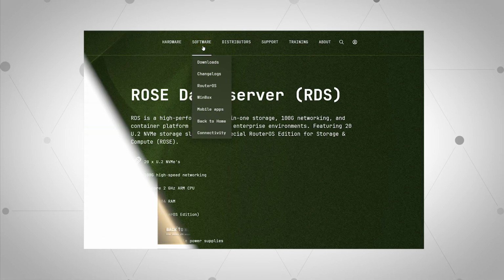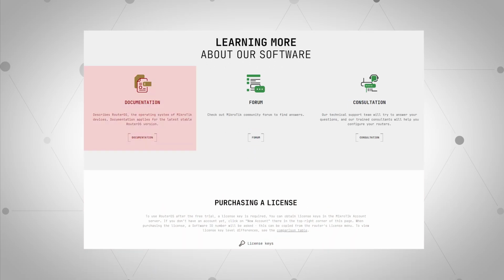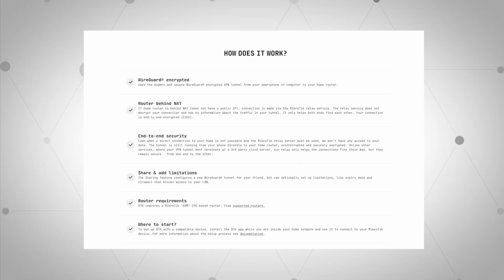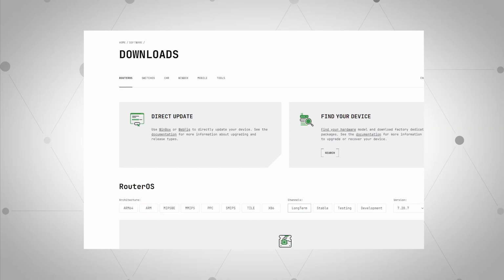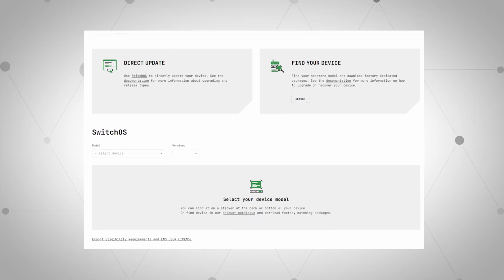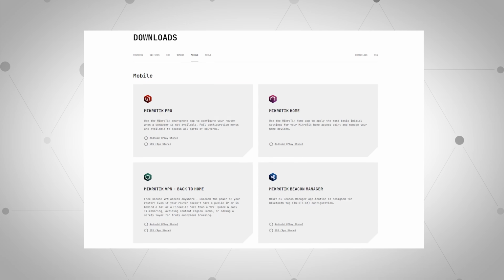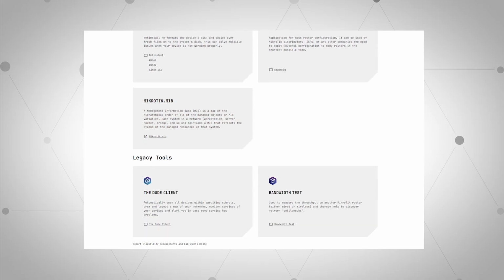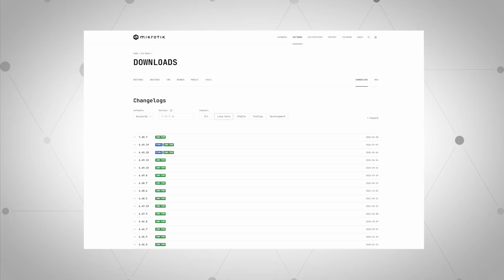MikroTik Website Tour: Software, Downloads, RouterOS, WinBox, Mobile Apps, and Changelogs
This part covers the Software section and the pages people actually use: Downloads, RouterOS, WinBox, mobile apps, and changelogs.
You’ll see how MikroTik organizes downloads by platform and product (RouterOS, SwitchOS, CHR, WinBox, tools), where to find upgrade guidance, and why checking the changelog before downloading is worth the effort.